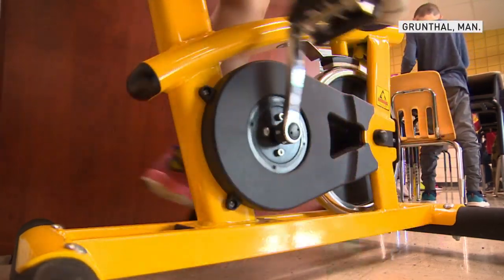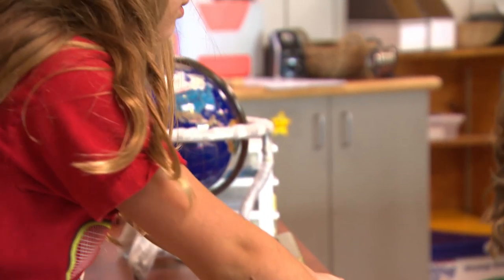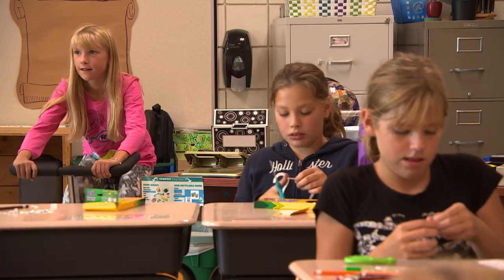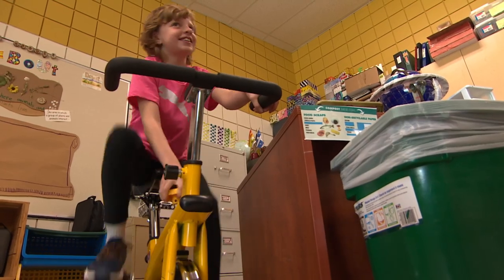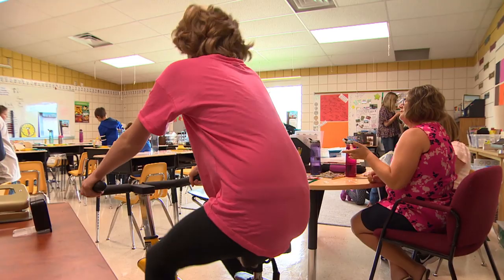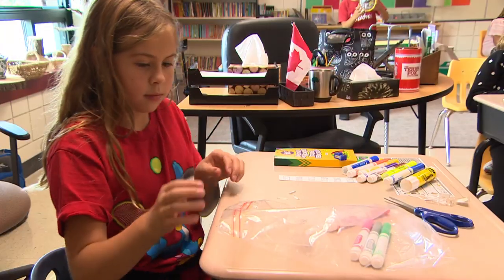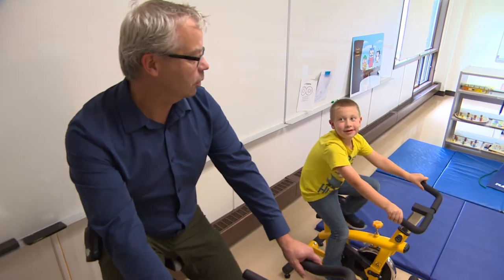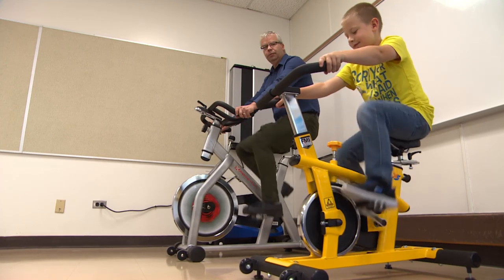School uses bikes to help students burn off energy and concentrate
South Oaks Elementary School in Grunthal, Man., uses stationary bikes in its Grade 1 to Grade 4 classrooms to help kids burn off excess energy and concentrate on their lessons. Since the school purchased its first bikes four years ago, the principal says they have become an essential part of classrooms at the school.